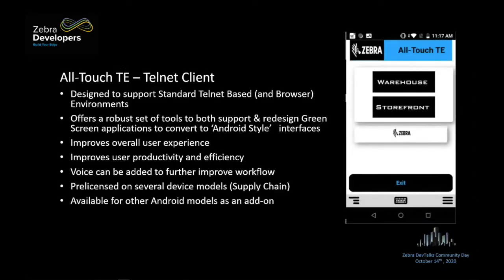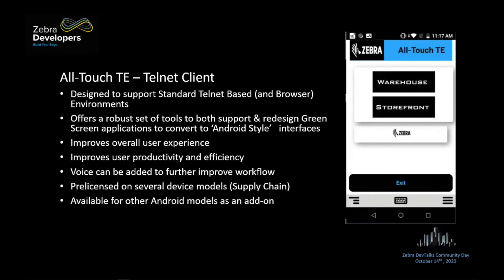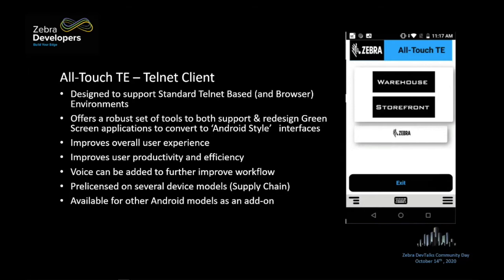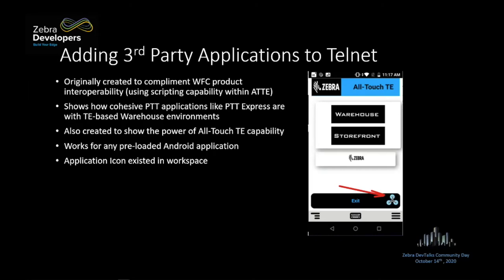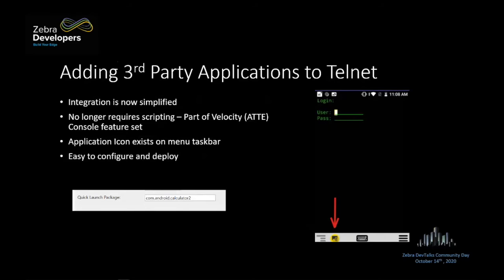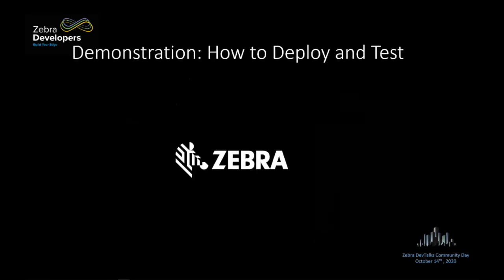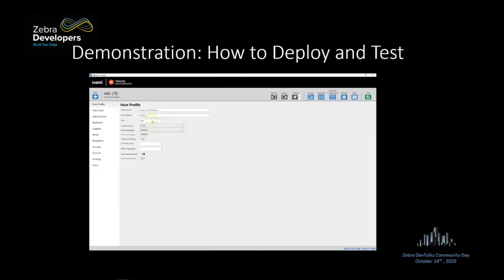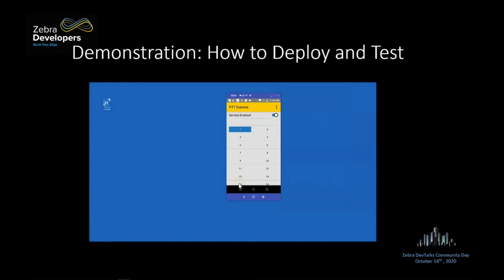Zebra DevTalk | Community Day | All Touch TE - Launch Applications from TelNet session | Oct 2020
Zebra Enterprise Browser and Terminal Emulation clients enable ISVs, Partners, and customers, who are using browser-based, or client/server-based applications to present and use those environments on Zebra devices.   This session will provide an update to the Enterprise Browser and Terminal Emulation software products provided by Zebra, and inform ISVs how they can use EB and our TE products to deliver their own value-added applications onto Zebra devices.